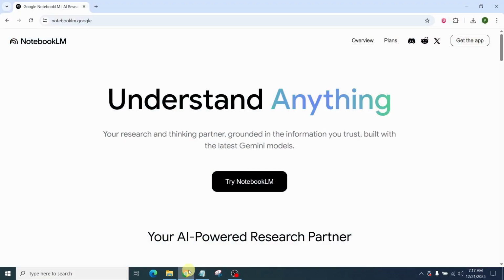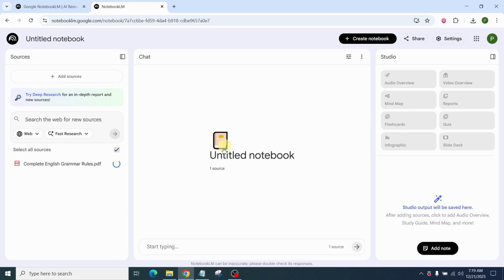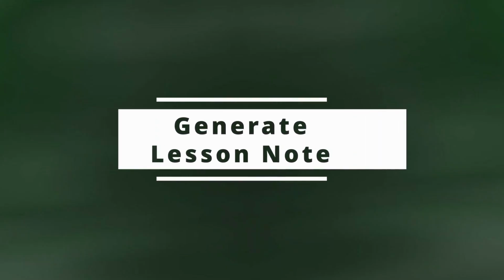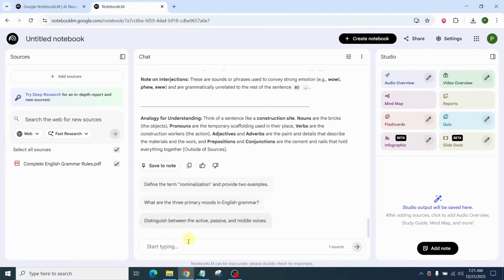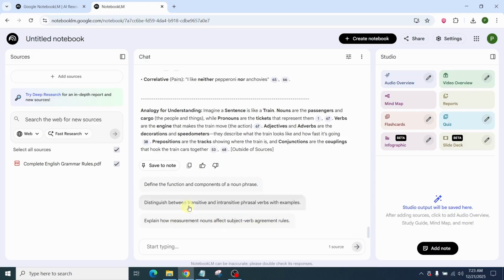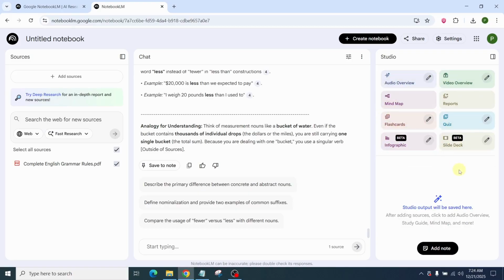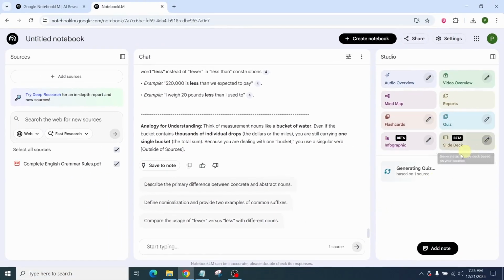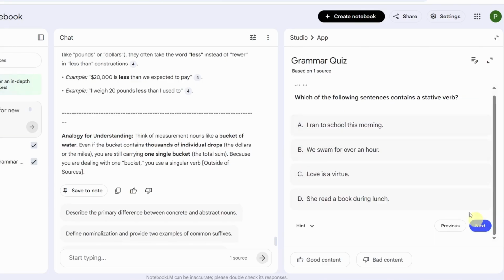How to Generate Lesson Notes & Quizzes Automatically with Google NotebookLM (Complete Tutorial)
Learn how to use Google NotebookLM to automatically generate lesson notes and quizzes from your PDF files! This complete tutorial walks you through the entire process step-by-step.

In this video, you'll discover:
✅ How to upload PDF files to Google NotebookLM
✅ How to generate comprehensive lesson notes automatically
✅ How to create quizzes and study questions from your materials
✅ Tips for getting the best results from NotebookLM
✅ Practical use cases for students and educators

Google NotebookLM is a powerful AI tool that can save you hours of work when creating study materials, lesson plans, or assessment questions. Whether you're a student, teacher, or content creator, this tutorial will help you maximize your productivity.